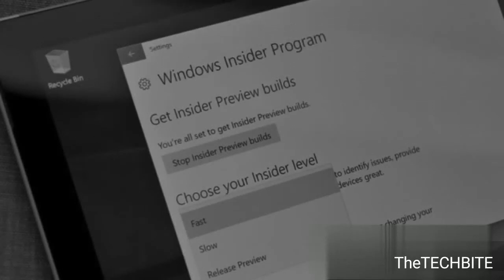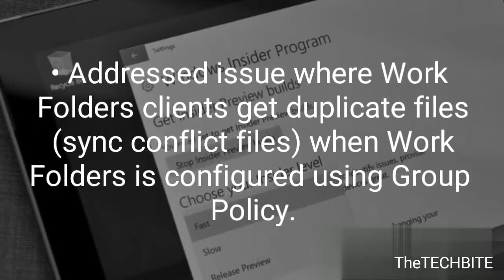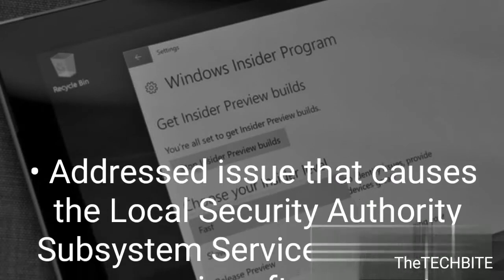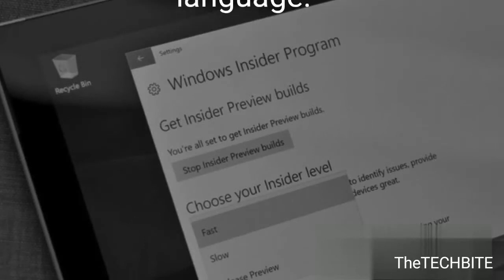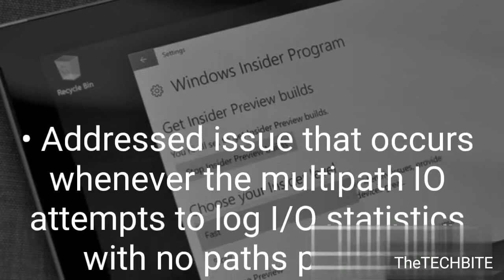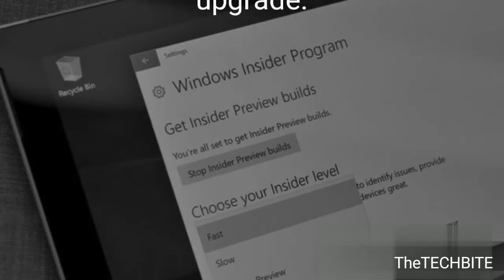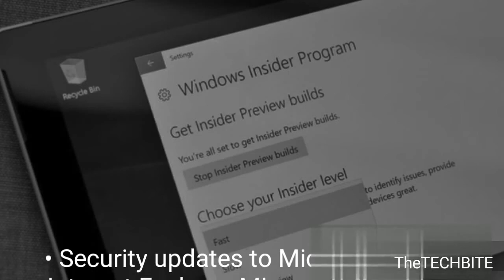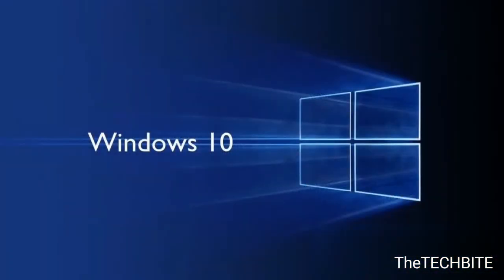Microsoft rolls out Windows 10 Cumulative Update 14393.953 to production for PC and Mobile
After skipping Patch Tuesday last month, Microsoft is yesterday rolling out a huge new Cumulative Update for Windows 10 that includes both patches that were originally scheduled for February and new ones for March. The update in question brings the Anniversary Update build number to 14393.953 on both PC and Mobile
Let's see what are the highlights of this update. Please comment us below. And